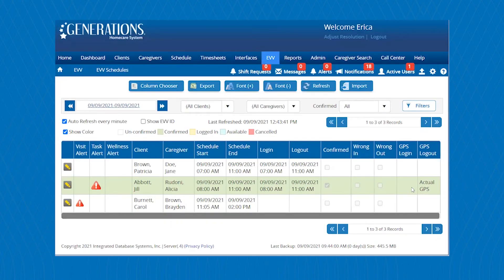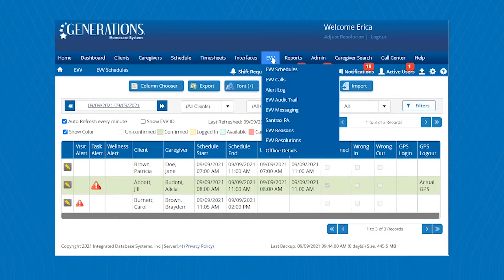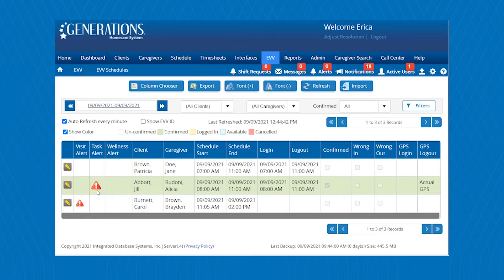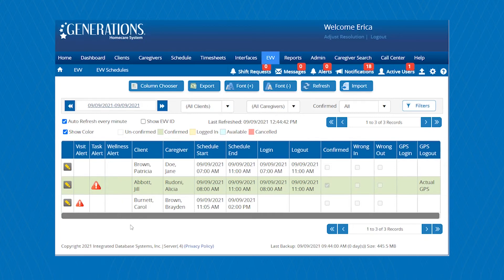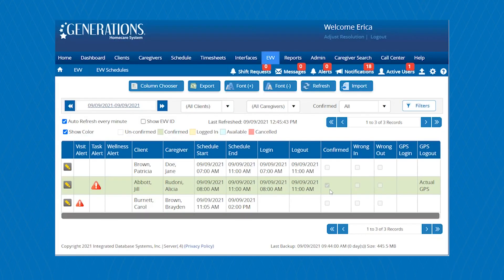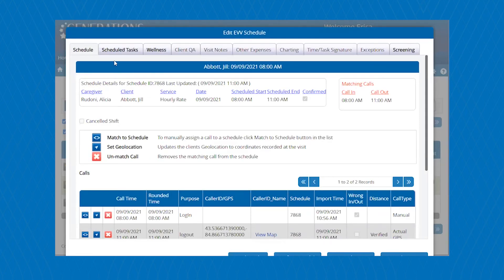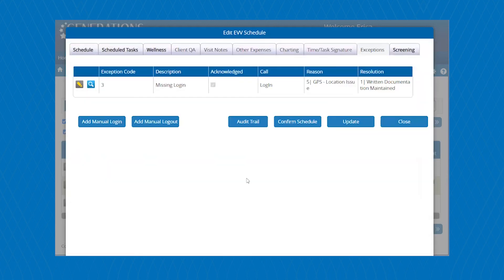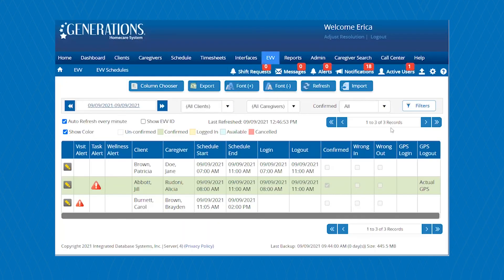A Quick Look: EVV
Visit HomecareSoftware.com for more on the features within Generations Homecare System.